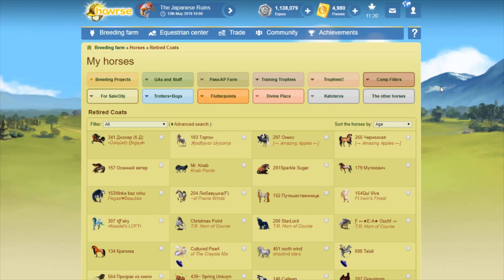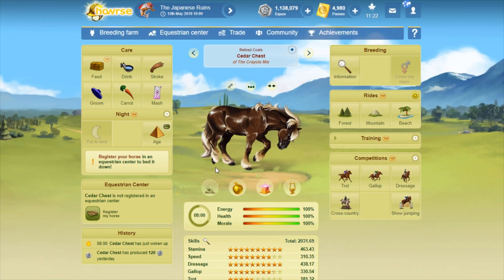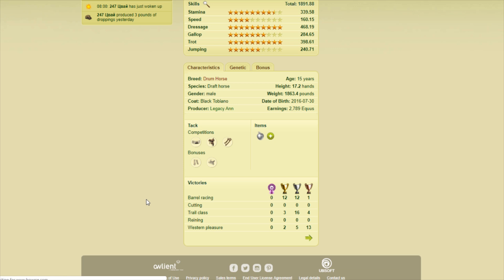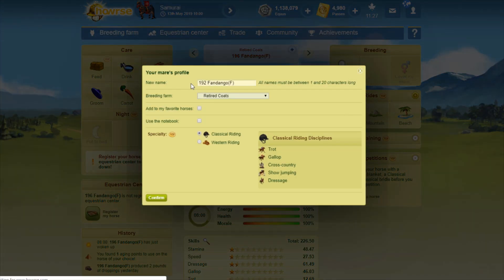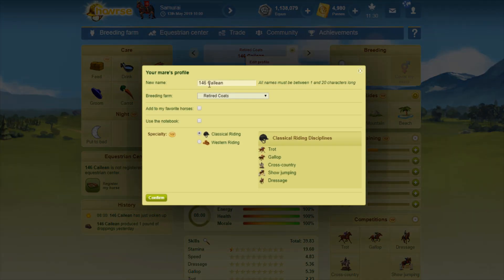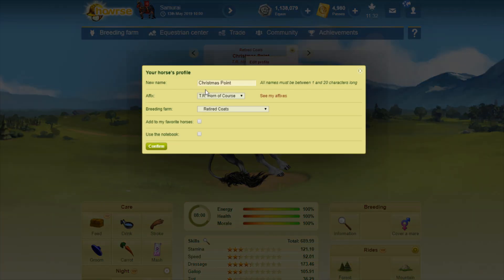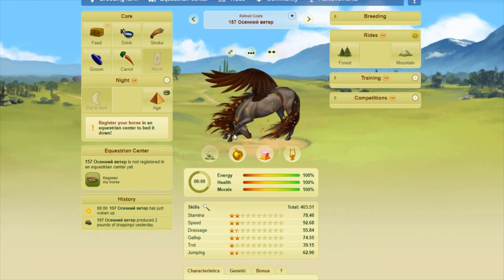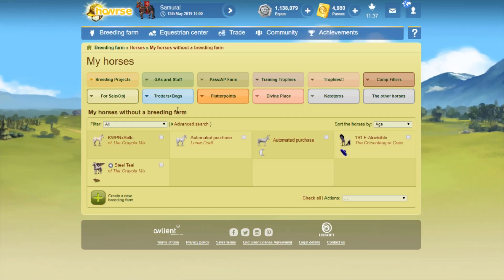Renumbering Retired Coats 3-Howrse Collections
We're down to my last full farm of retired coats that I need to renumber as part of my organization process! I've got a farm full of retired Golden Apples whose copies have decreased, so let's go through and note the number of copies in the horse's name.

Coat pictured in thumbnail is: Путешественница by Lissi